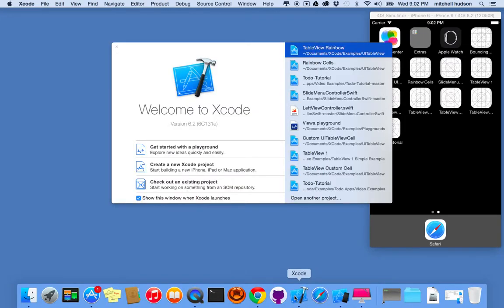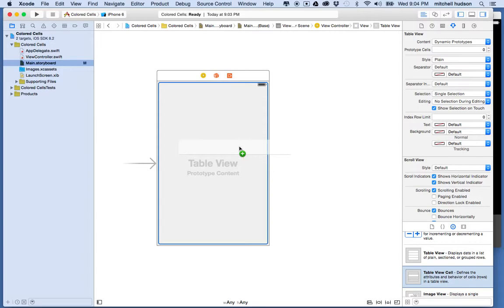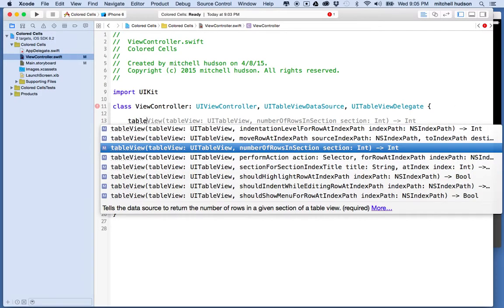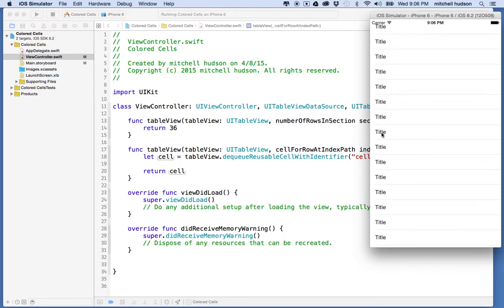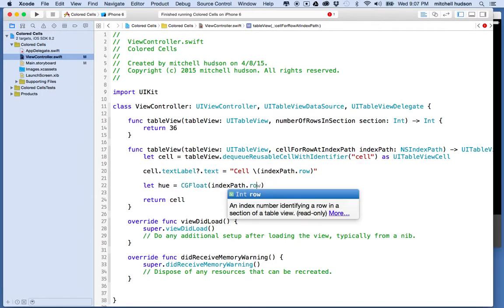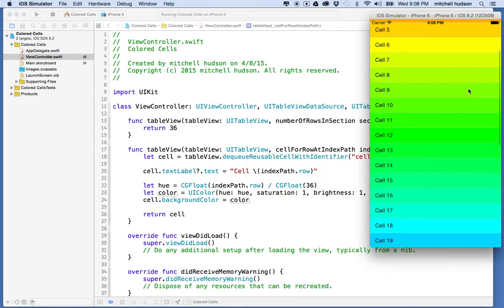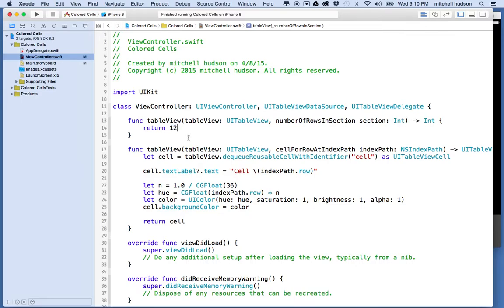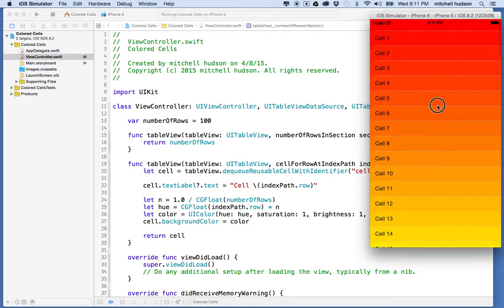14 TableView Rainbow Cells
This short video gives a quick example of creating a rainbow colored tableview cells. Not really part of the todo tutorial but could be applied to it.